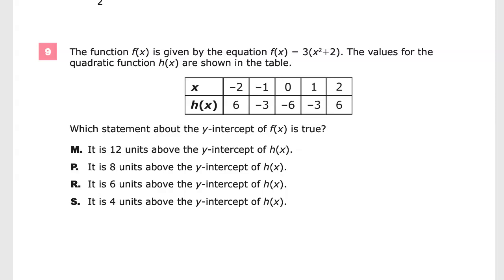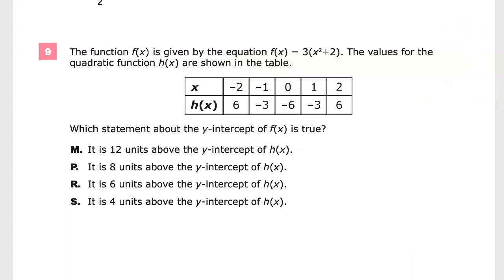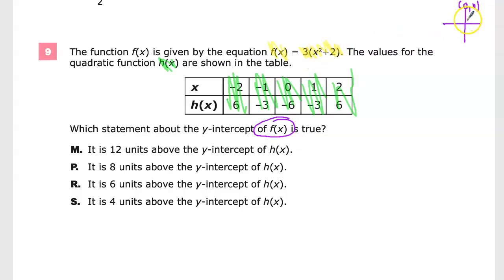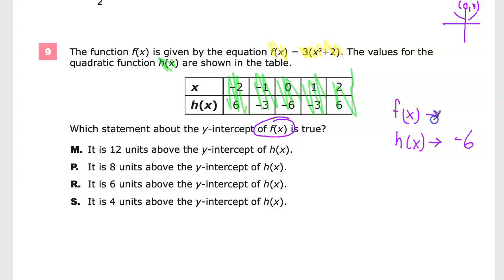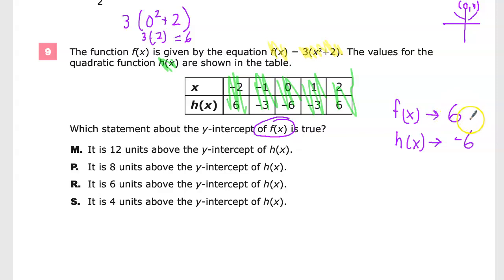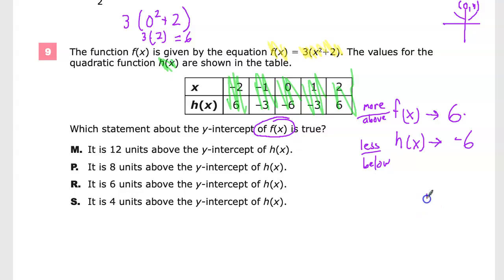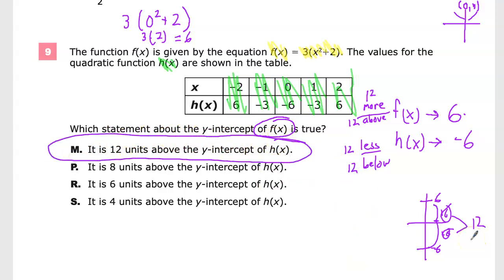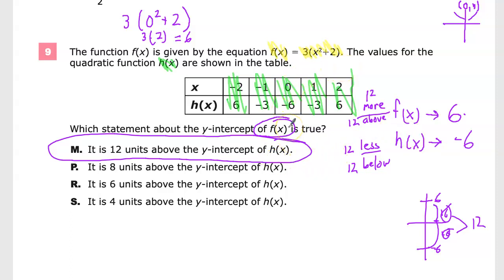Question 9 - Integrated Math 3 - TNReady Practice Test